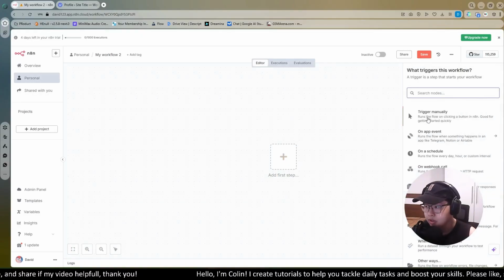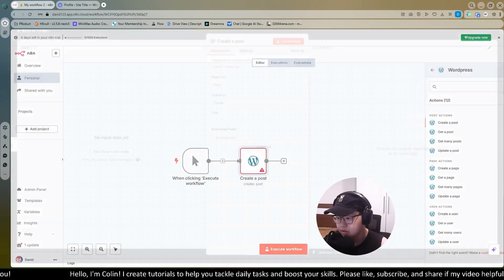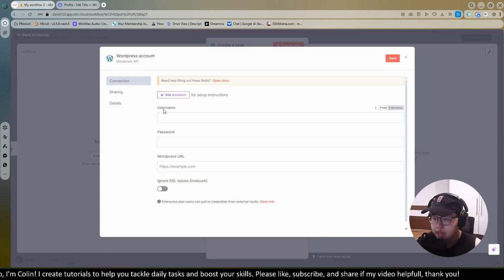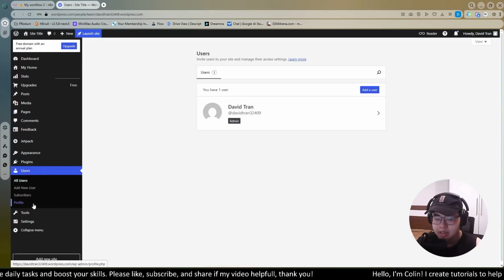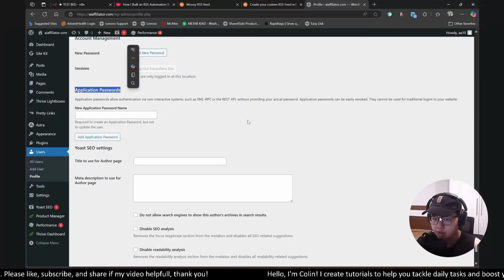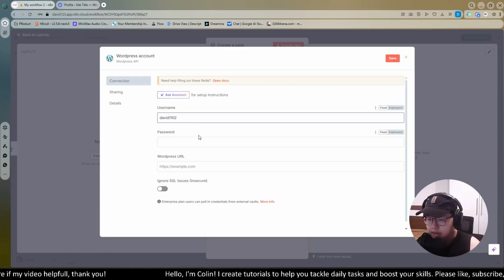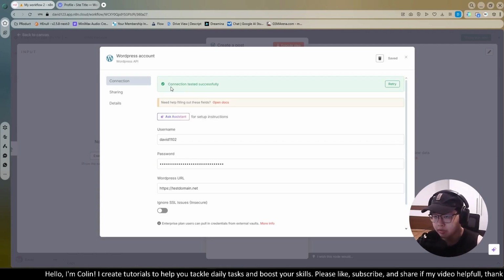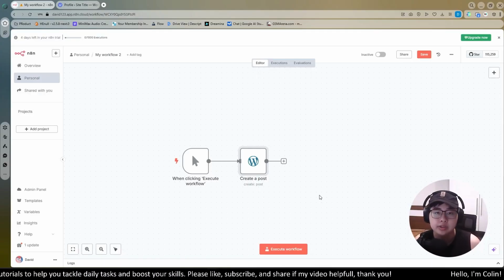How to connect N8N to Wordpress (2025) - Easiest Way in just 1 Minute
Unlock seamless automation! Discover the easiest way to connect N8N to Wordpress in just 1 minute in. This step-by-step tutorial provides a clear blueprint for anyone looking to integrate their N8N workflows with a Wordpress site, helping you save countless hours and streamline your tasks.

Whether you're new to automation or seeking a faster Wordpress N8N connection, this video guides you through the entire process, making complex integrations simple. Learn how to set up instant data transfers, automate content publishing, manage users, and synchronize information between N8N and your Wordpress platform with minimal effort. We cover all the essential steps to ensure a smooth, efficient setup for your 2025 automation needs.